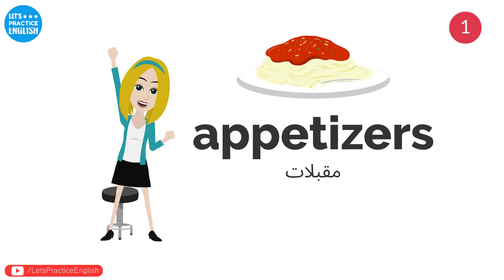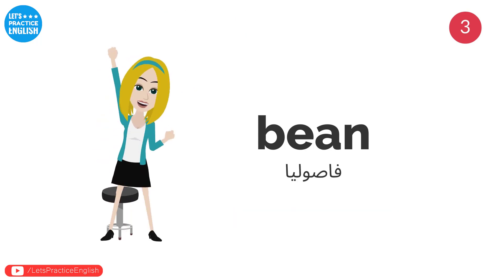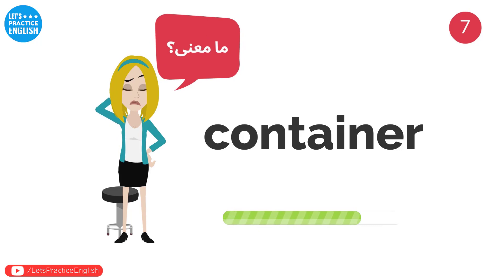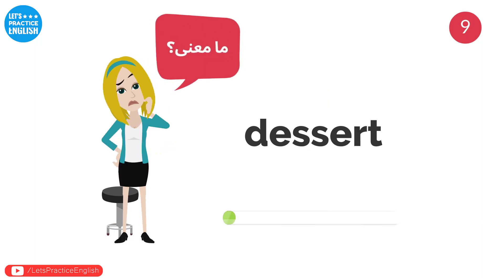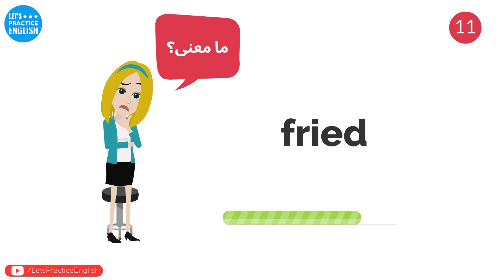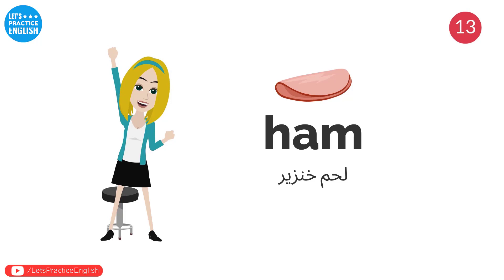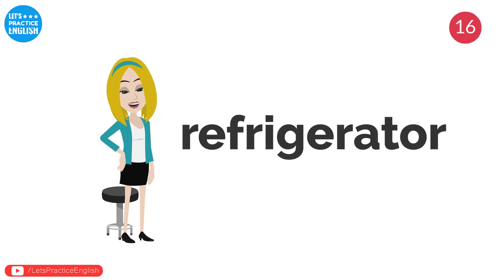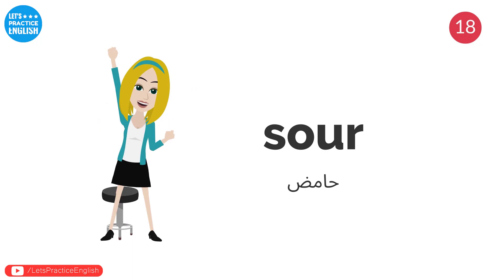اختبر لغتك الانجليزية مع ماريا | الدرس 4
اذا تجاوزت كل مراحل بنجاح فأنت تتقن اللغة الانجليزية !!
اختبر نفسك في اللغة الانجليزية (اختبار اللغة الانجليزية)

كل طالب او متعلم يحتاج الى ان يجري اختبار في اللغة الانجليزية فربما يحتاج هذا الاختبار من اجل الحصول عمل او شهادة او لغرض التقديم الى جامعة اجنبية ومن اشهر هذه الاختبارات اختبار التوفل واختبار ايلتس واختبار جامعة كمبيردج البريطانية حيث انك تحتاج الى معرفة مستواك من احل التاكد من مستوى اللغة التي لديك والتاكد فيما اذا كنت انت بحاجة الى ان تطور من امكانياتك او قدراتك اللغوية.
ابدأ اختبار اللغة مجاناً
اختبر مهاراتك اللغوية في أقل من 10 دقائق. ستحصل على مستواك الحالي - وفقا للإطار الأوروبي المرجعي الموحد
مراجعة الدرس ..

appetizers مقبلات
bar لوح مستطيل - بار(حانة)
bean فاصوليا
bowl صحن
butter زبدة

cabbage  كرنب أو ملفوف
container وعاء - حاوية
corn ذره
dessert حلوى
fork شوكة

fried مقلي
ground أرض
ham لحم خنزير
napkin محارم أو مناديل
pan مقلاة

refrigerator ثلاجة
salad سلطة
sour حامض
spoon ملعقة
tip تلميح أو نصيحة - بقشيش

كتاب Ecstasy اكستاسي " من أجل تعلم اللغة الإنجليزية"
لمزيد من الدروس زورو صفحتنا على